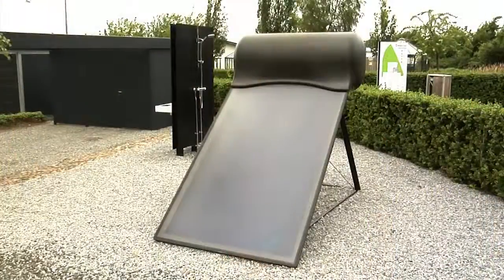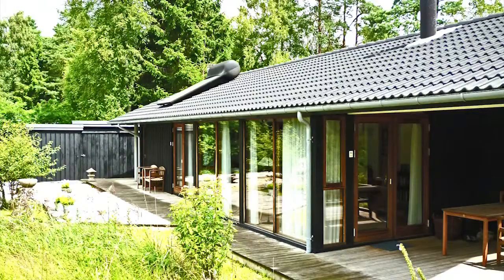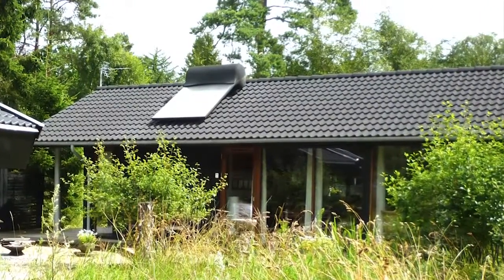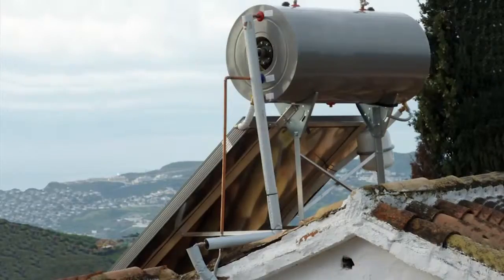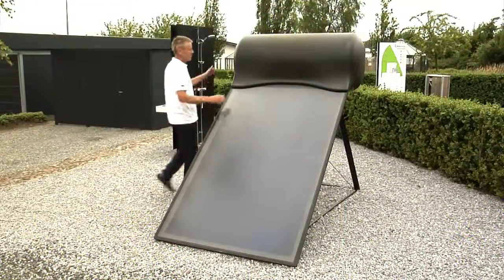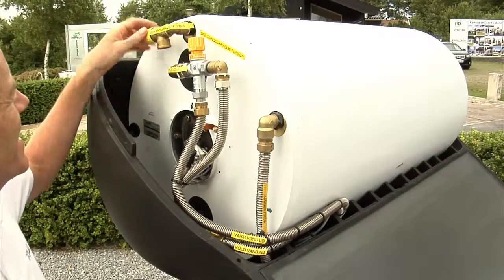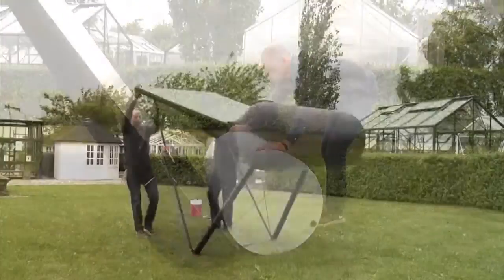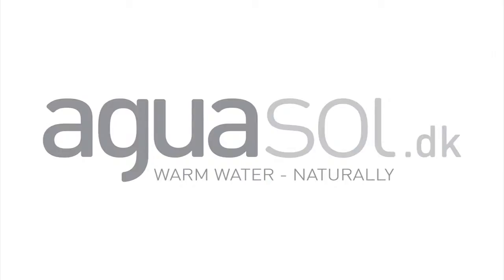Aguasol - Solar Water Heater (uk)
The film is a brief introduction to Aguasol Unibody, recorded in our permanent exhibition at the Byggecentrum